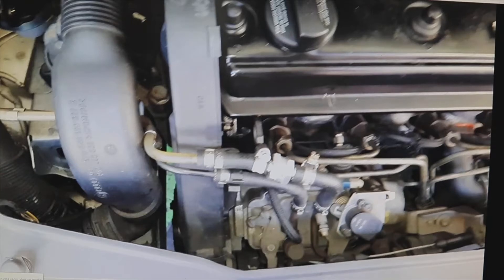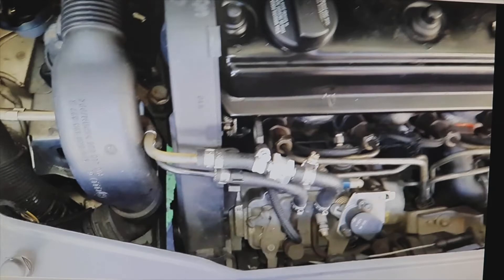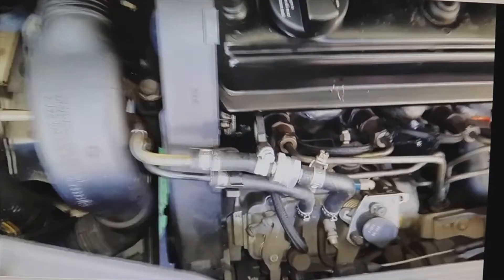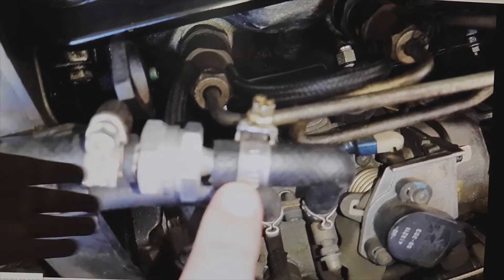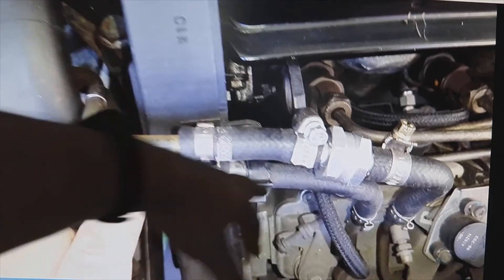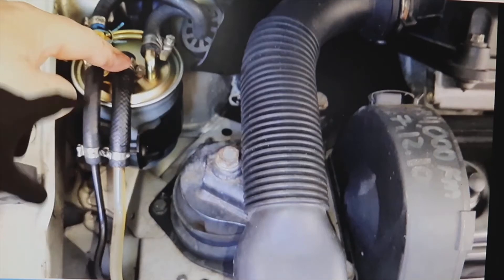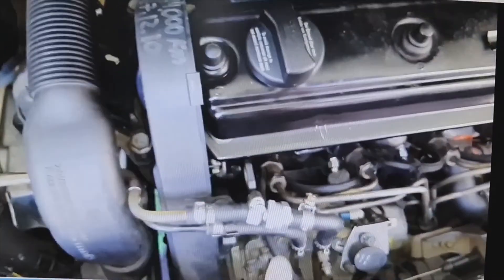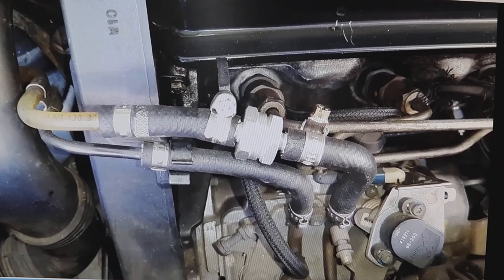NON RETURN valve, where to install it to prevent air from entering the fuel circuit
In this video I EXPLAIN where the non-return valve is installed to prevent air from entering the fuel system and make it difficult or impossible to start the vehicle's engine. * You can see this video in Spanish